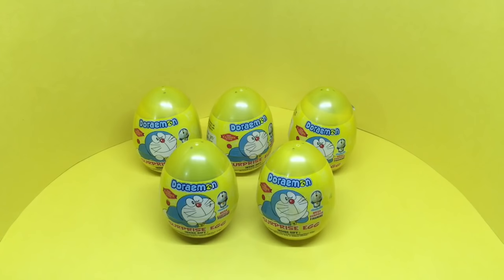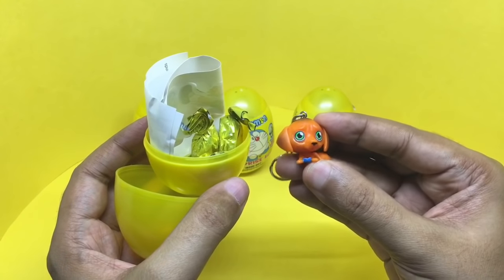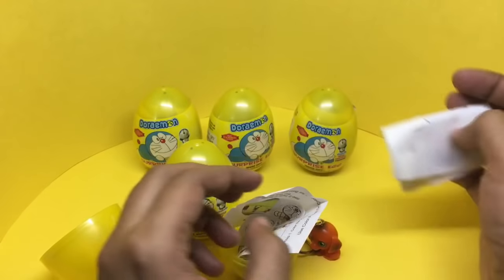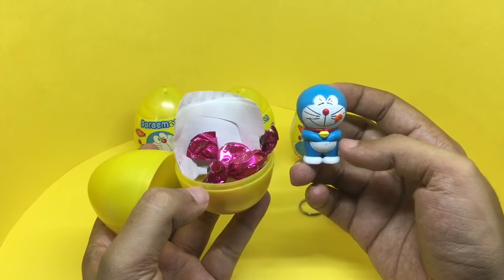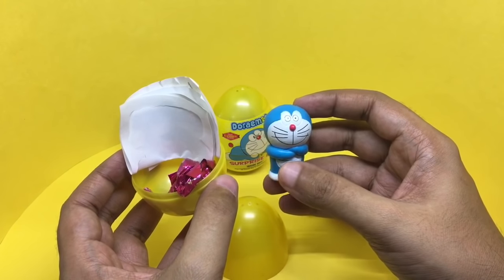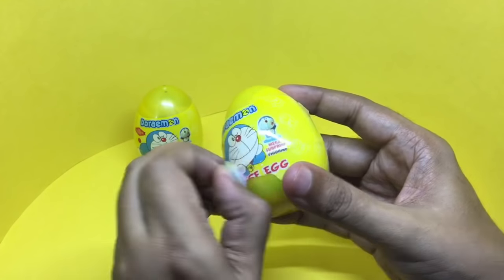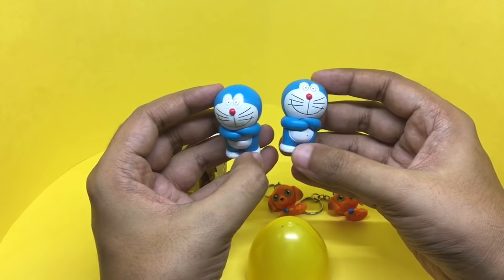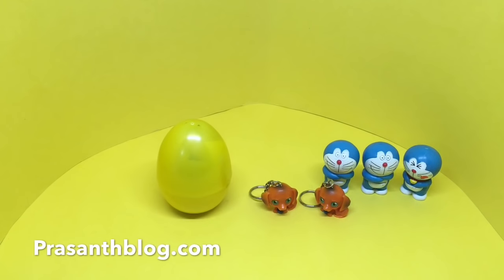Doraemon Surprise Egg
These Doraemon Surprise Eggs are surprisingly good. It costs ₹50 around 80 cents.

Bought Doraemon Surprise Egg from Landmark Store